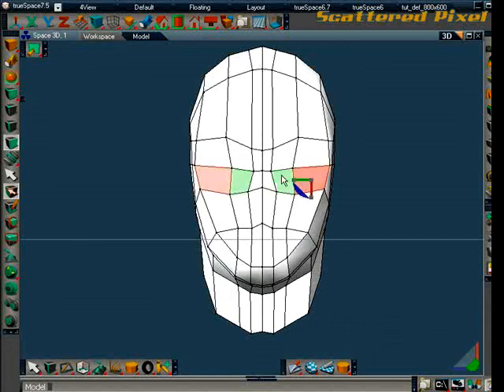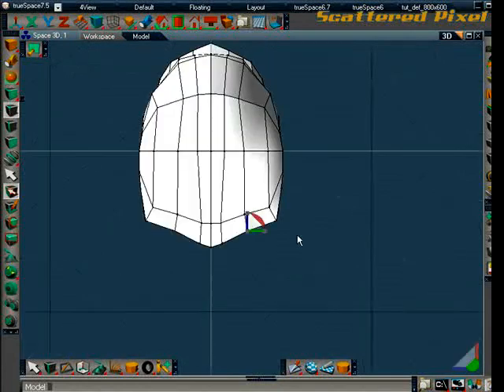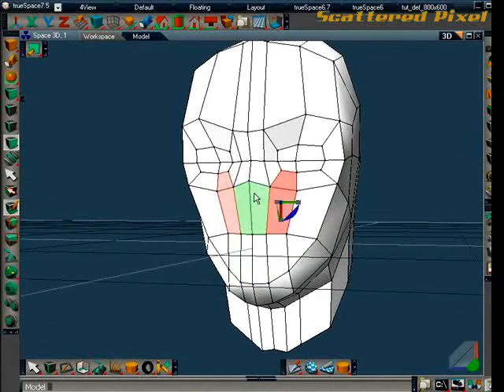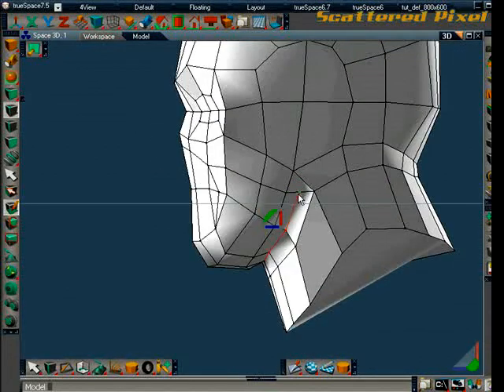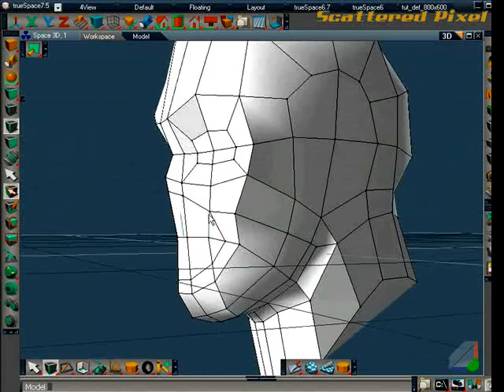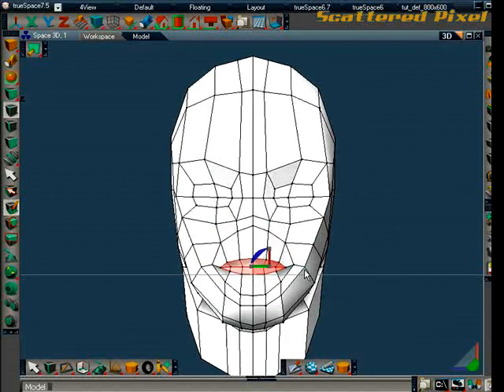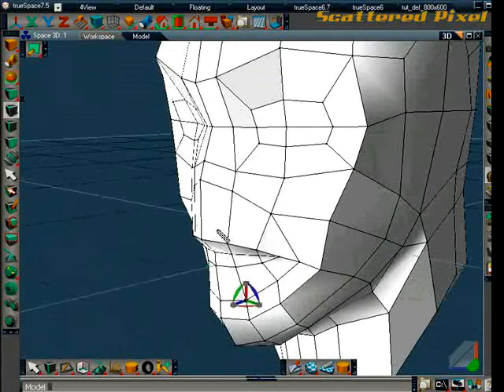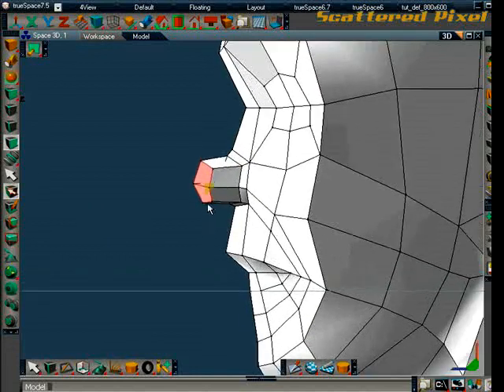modeling a female in trueSpace pt1-3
this video covers roughing out the head's basic shape.